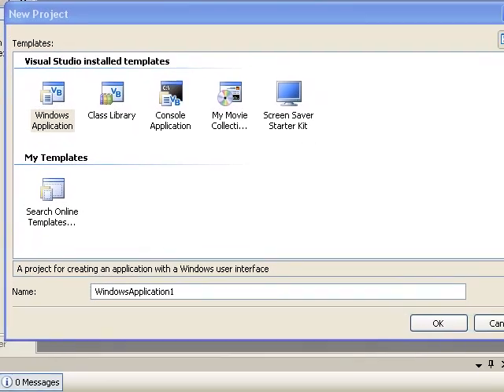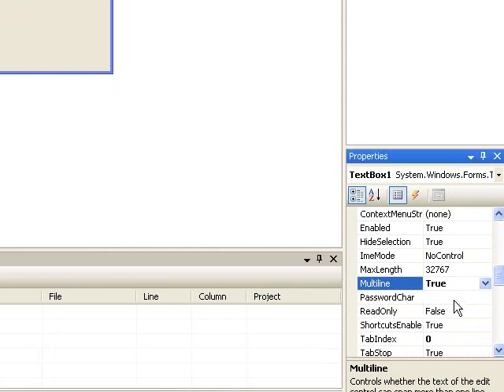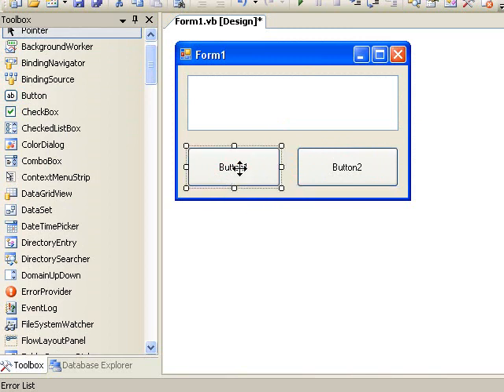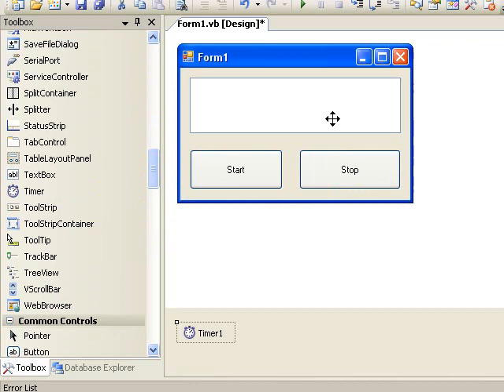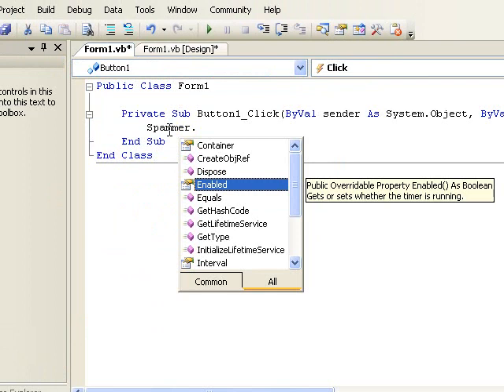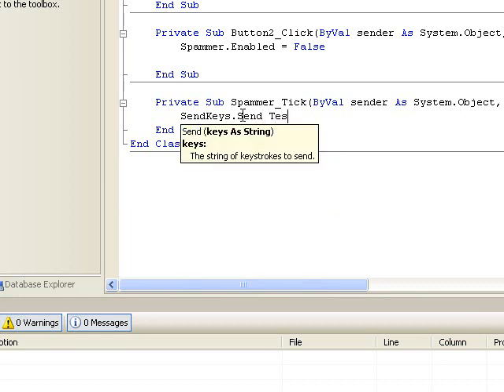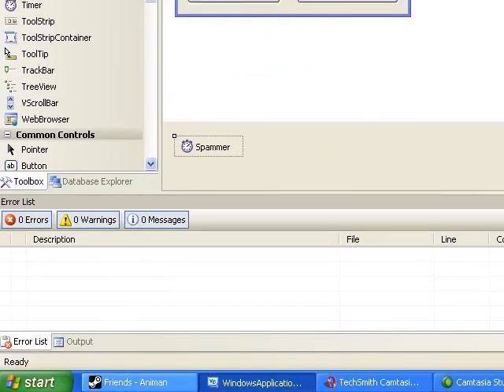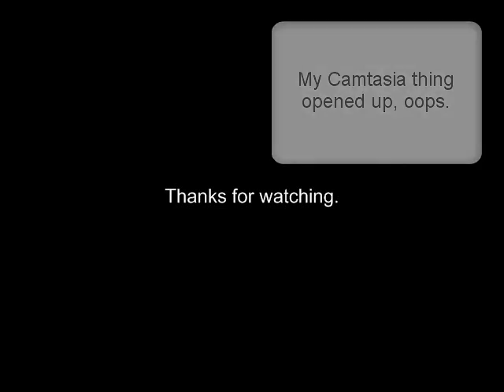VB Tutorial #1 Chat Spammer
Learn how to create a chat spammer in Visual Basic. Yes the stop button works, sorry I didn't test it out in the video.